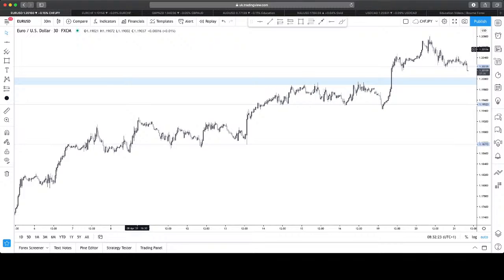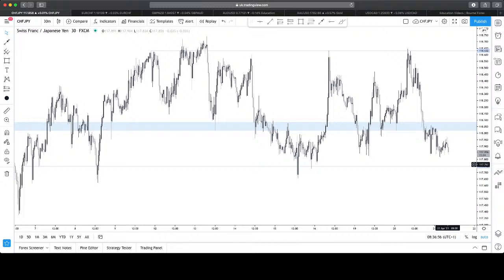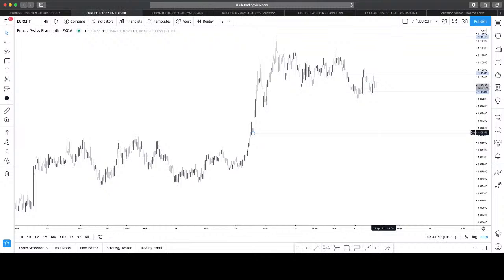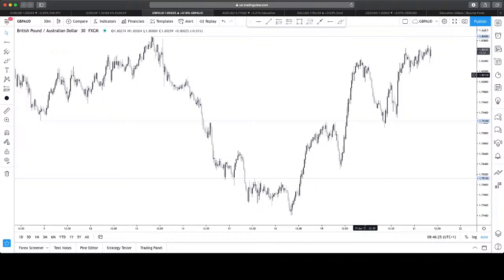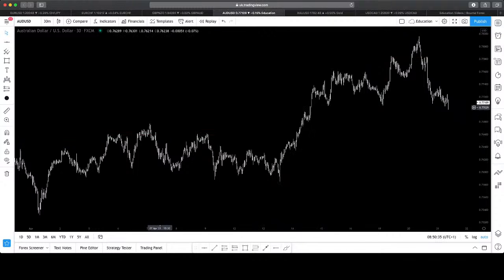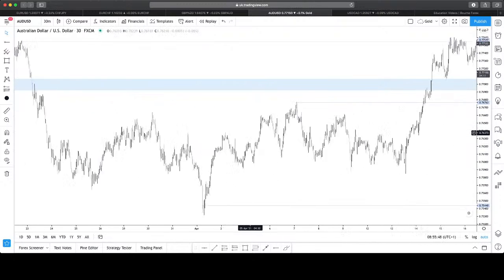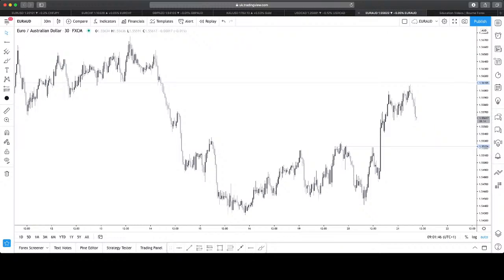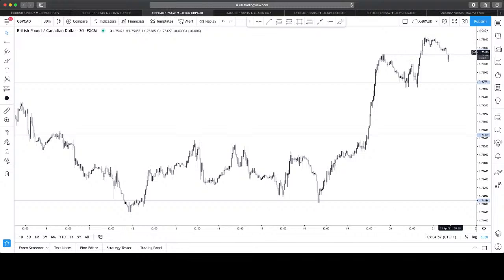Coffee and Charts AM Live Stream